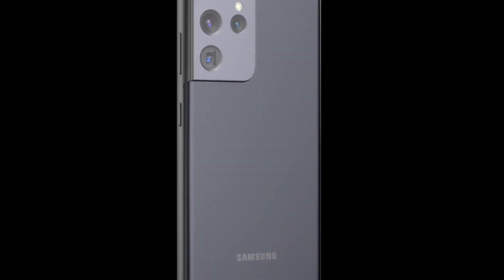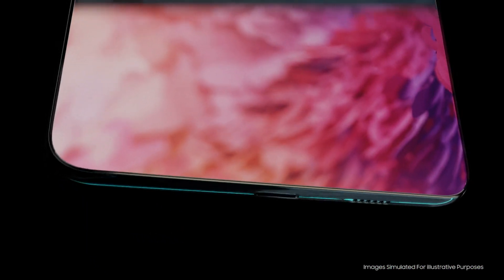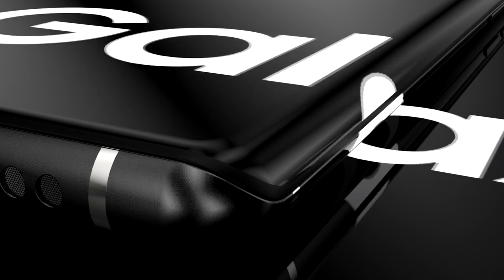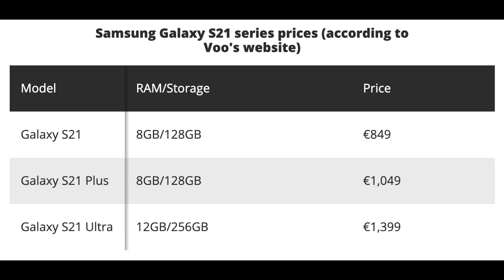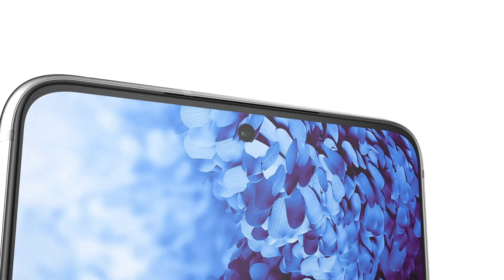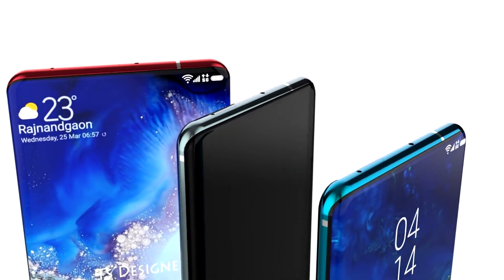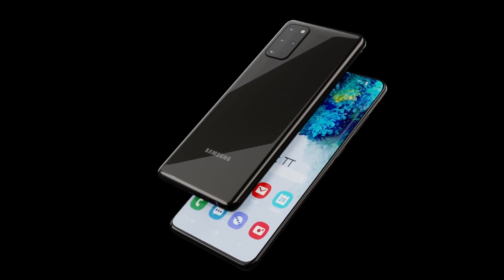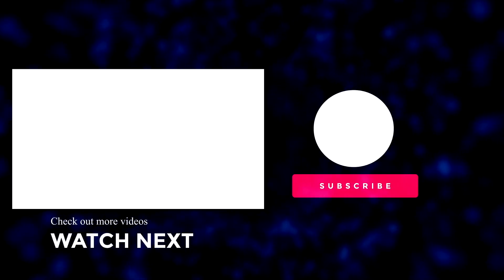Samsung Galaxy S21 Release Date and Price – Galaxy S21 Unpacked Event!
Its HERE the NEW Samsung Galaxy S21 UNPACKED EVENT is among us!
I want to share with you all the details about the LATEST Samsung Unpacked Launch event for the latest Samsung Galaxy 2021 Flagship Phone Models!

We are so excited for the latest flagship phone so we are constantly giving you the latest Galaxy review details whenever we can, including the Samsung Galaxy S21 Release Date and Price

Some of the rumoured features are:

- New 5 Camera Sensors and Lenses including a Second Gen 108MP Sensor
- SnapDragon 888 & Exynos 2100
- Bigger Battery

Matt Talks Tech; Some of these concepts are created by myself. Use of these are only allowed if you have agreed this with me.